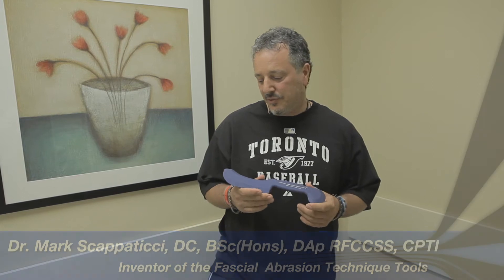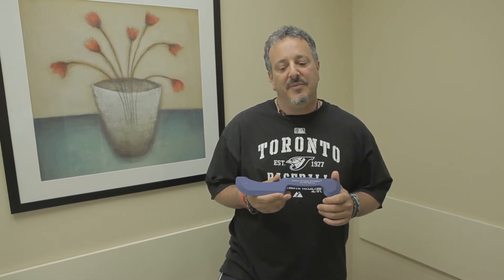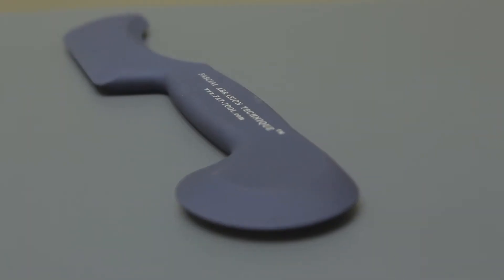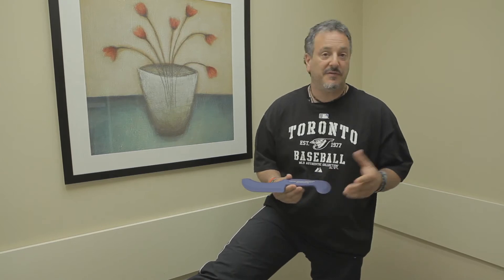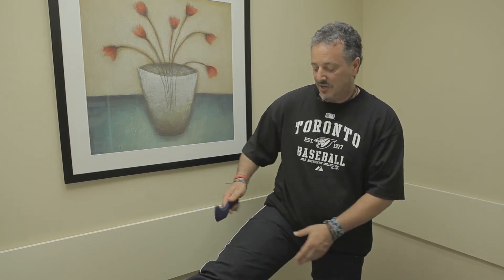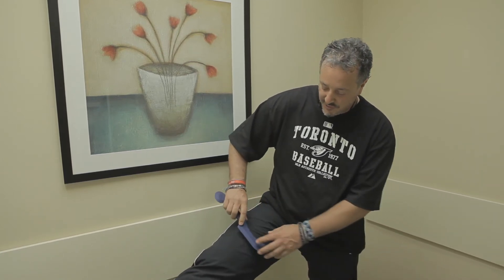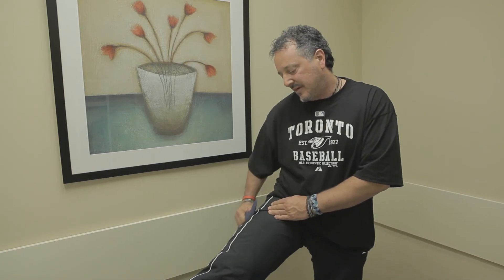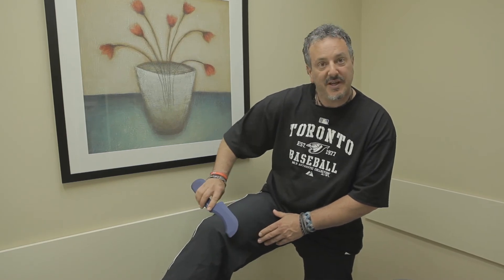The FAT Tool: Sports Model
The FAT-Tool has a unique design that allows a single tool to have multiple treatment edges and surfaces with a comfortable handle. The patented textured finish helps to decrease tissue sensitivity while allowing a better grip of surface tissue and allows for deeper tissue mobilization. These attributes maximize the ability of the FAT-Tool to loosen areas of increased fascial tension and stimulate the local environment, improving fluid dynamics.